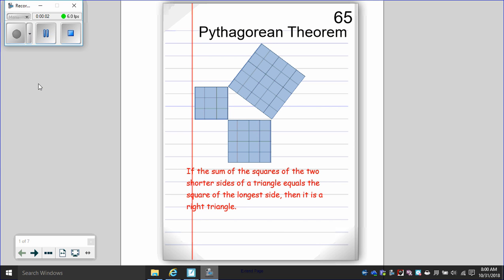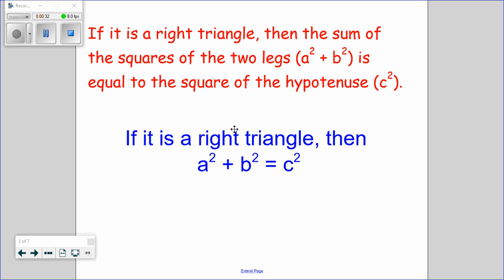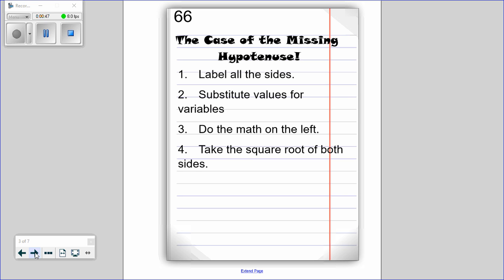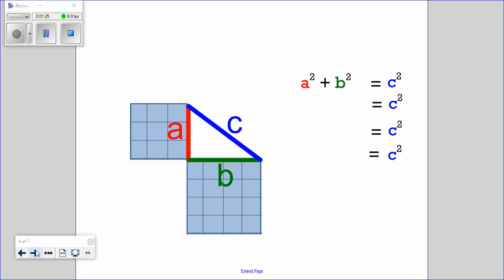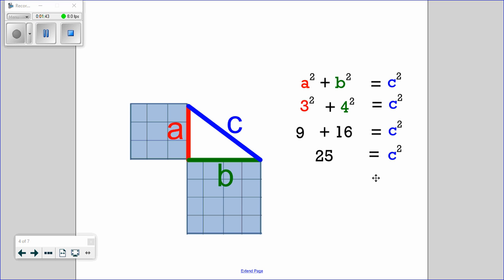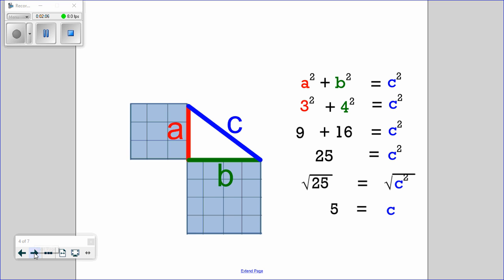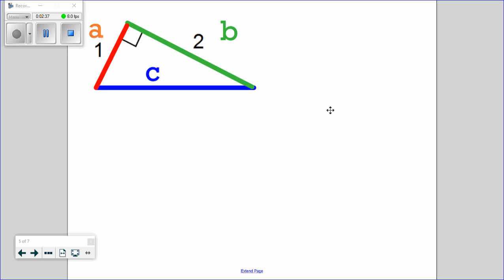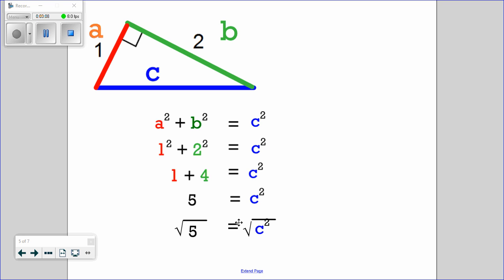Unit 3 Lesson 3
Notes for Page 66 of Students' Interactive Notebooks: The case of the Missing Hypotenuse!